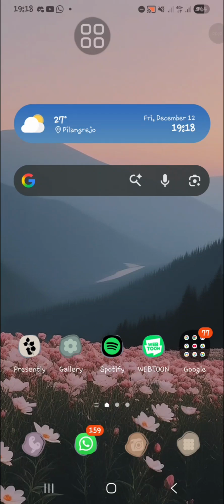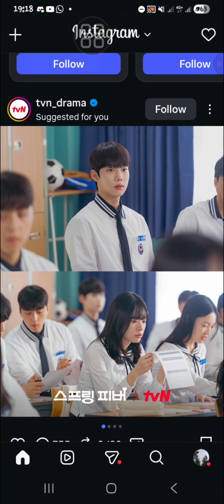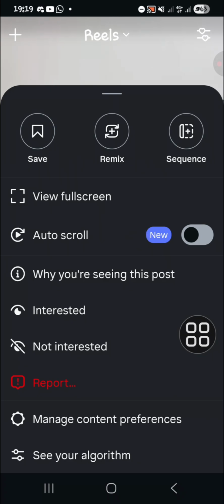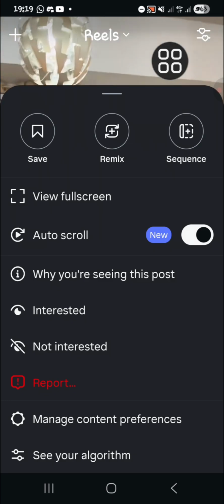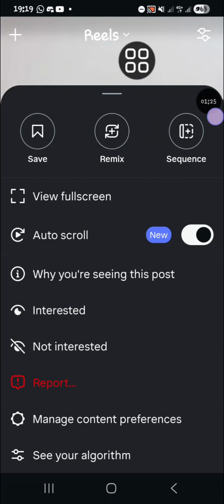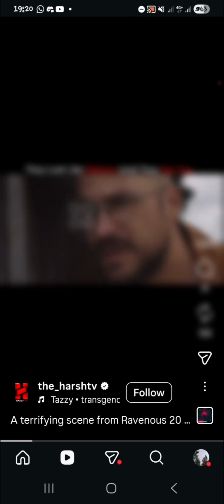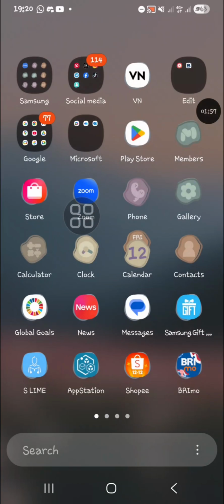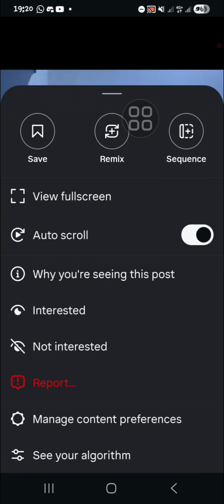NEW IG FEATURE REVEALED! - How to Activate Instagram Autoscroll (Step-by-Step Tutorial)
Instagram just added a brand-new Autoscroll feature! Here’s how to enable it, use it, and fix it if you don’t see it yet.
📱 How to activate Autoscroll in Reels
⚙️ What to do if the feature doesn’t appear
🛠️ Update fix for Android & iOS
🤳 Hands-free scrolling walkthrough